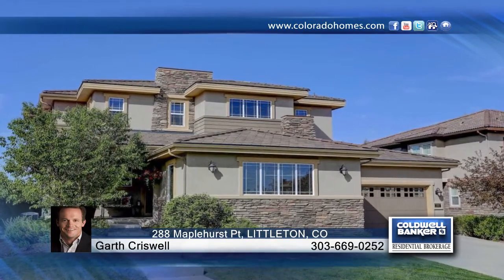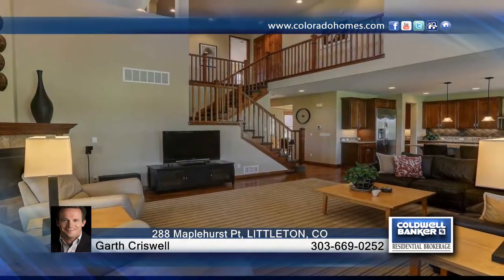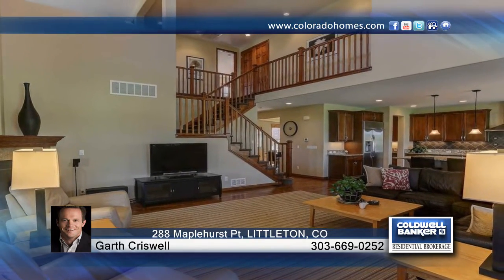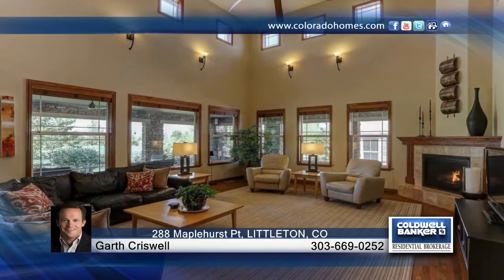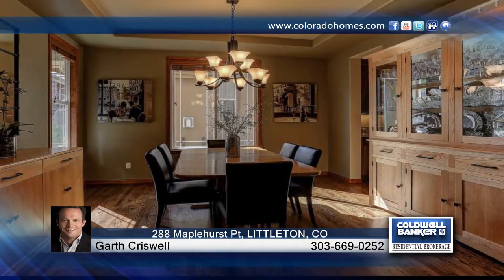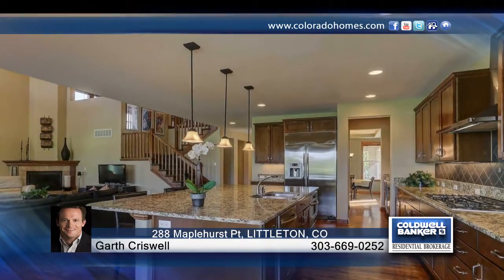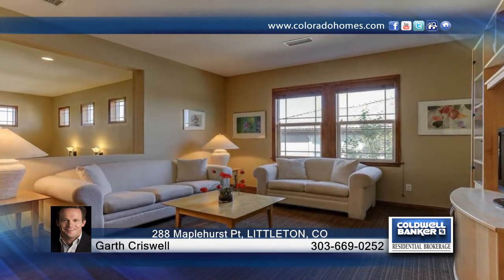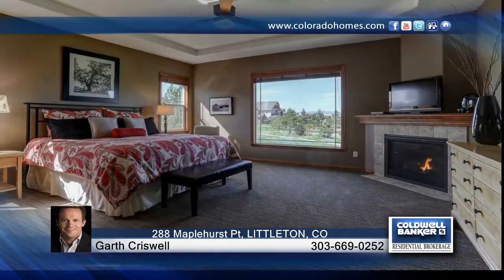288 Maplehurst Pt LITTLETON, CO | $1,028,000 | coloradohomes.com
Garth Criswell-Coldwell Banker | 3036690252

This immaculate, original-owner Shea home in gated BackCountry sits on a parklike cul-de-sac and offers miles of mountain views.  The very open floor plan, featuring stylish upgraded fixtures throughout and Shea’s upgraded wood trim package, is perfect for entertaining or just enjoying every day family time. Enjoy Colorado weather and mountain views year round on the huge wrap-around covered back patio, or at the pool and clubhouse at BackCountry’s exquisite Sundial House. * Serenity Star Model from Shea’s Water Dance Collection * Original Owner * Immaculate, Well-Kept Home * Prime Lot with Quiet Parklike Cul-De-Sac Location * Expansive Mountain Views * Lush Landscaping * Main Floor Study with Ensuite Bath * Stylish Upgraded Fixtures and Window Coverings Throughout * All Bedrooms Offer Ensuite Bathrooms *